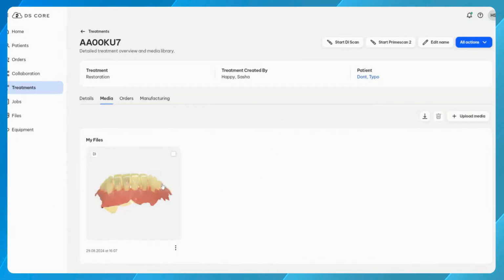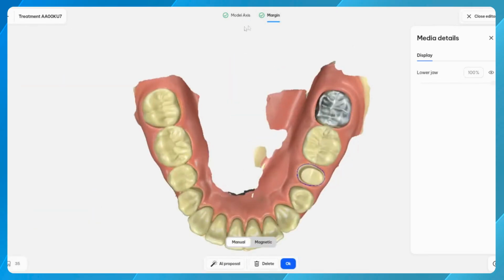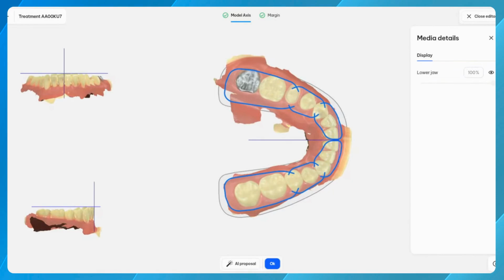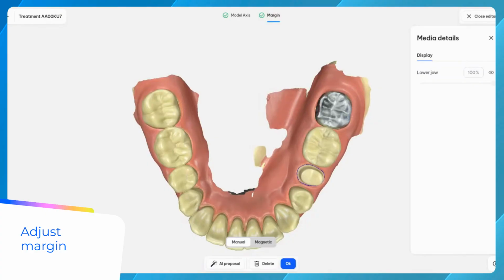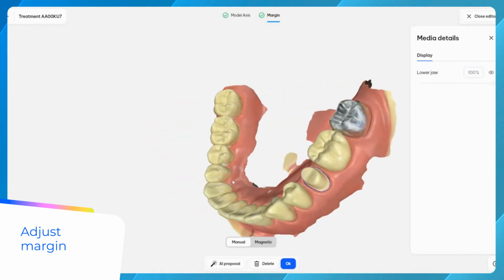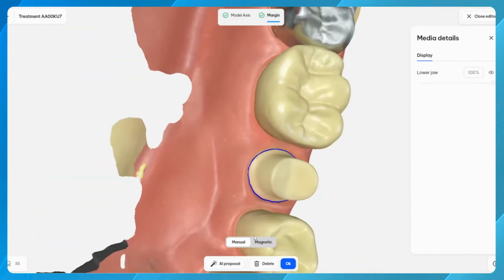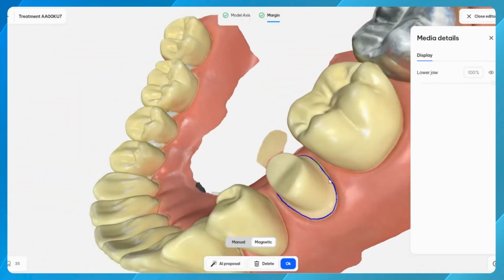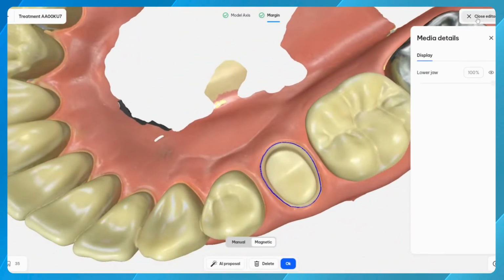DS Core Plan Features - Create a prep margin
In this tutorial you will learn to create a prep margin on DS Core. Curious to get started with DS Core : Go to dscore.com and register today.